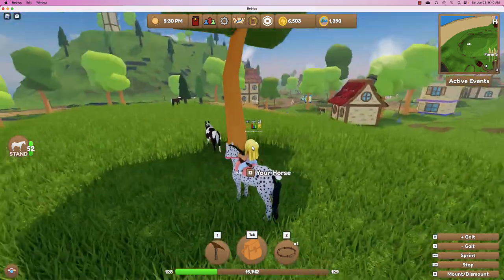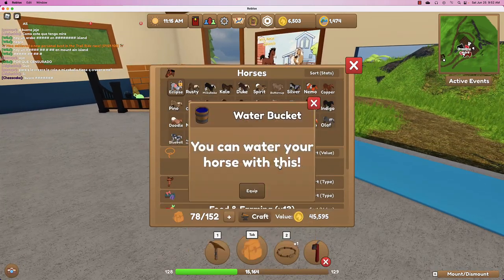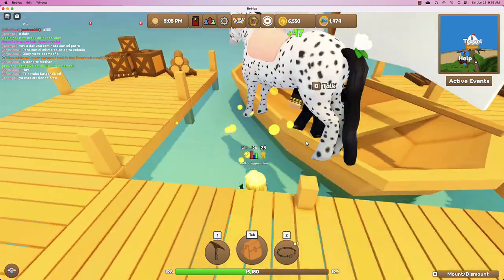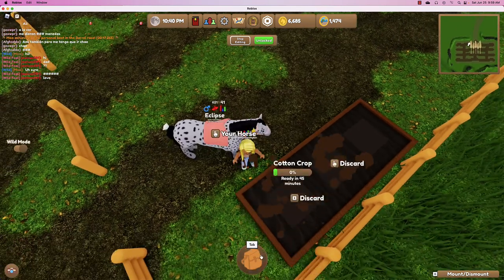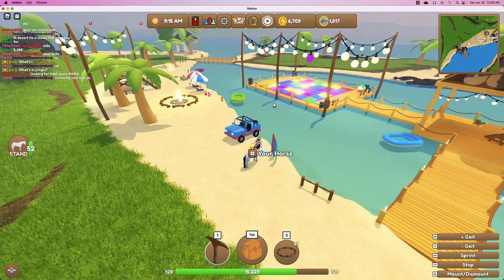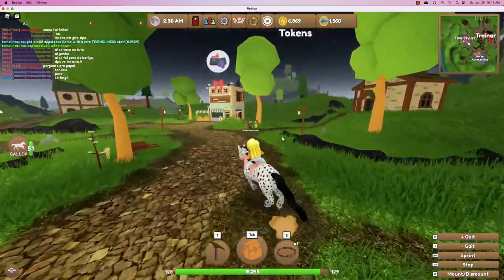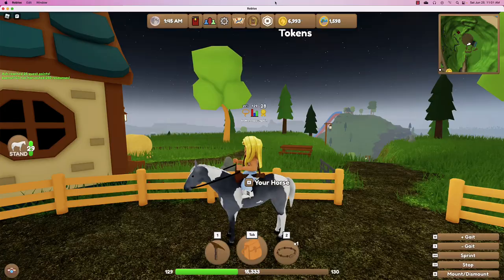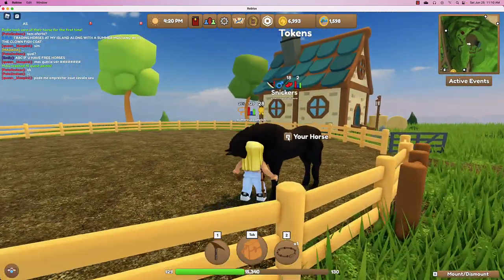Wild Horse Islands Tutorial 🐴🏇🐎 (Covers just about everything in the game😊)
Learn how to play wild horse islands! I really like the game and well if you want play it this will cover mostly everything for you! (What's your favorite horse?) 🐴💖
✨ Timestamps ✨
Start - 00:00
Getting a horse - 00:18
Breeding horses - 3:52
Islands - 9:28
Private Island - 10:57
Making Money - 13:56
Updates - 15:44
Horse Customizing - 18:44
All horse breeds - 23:21